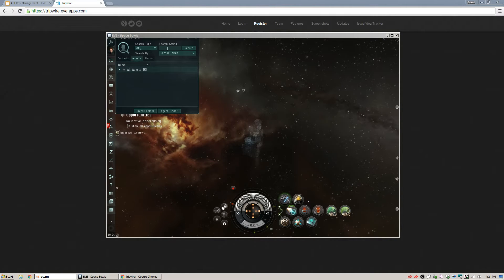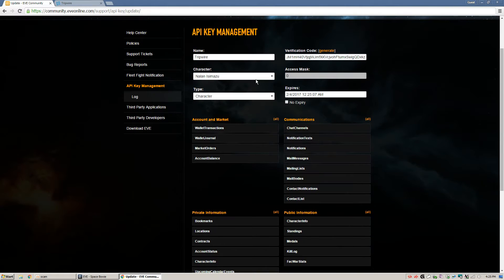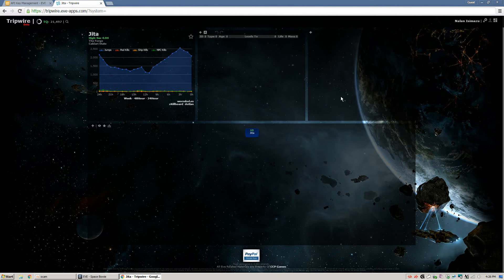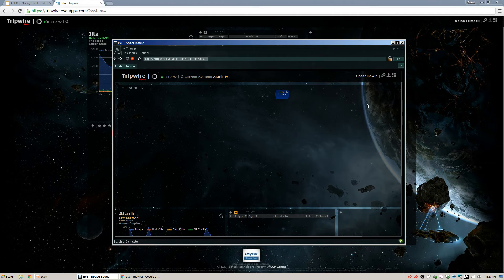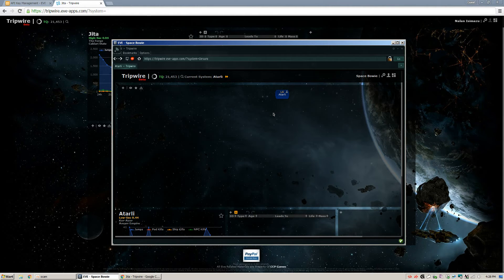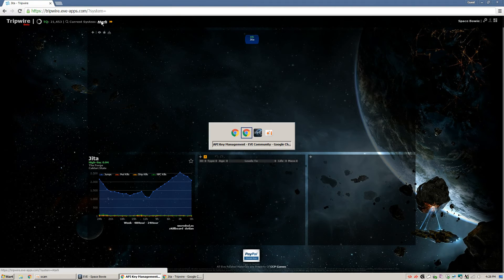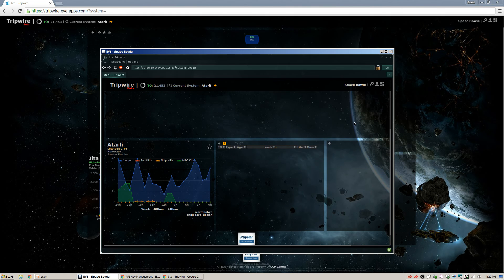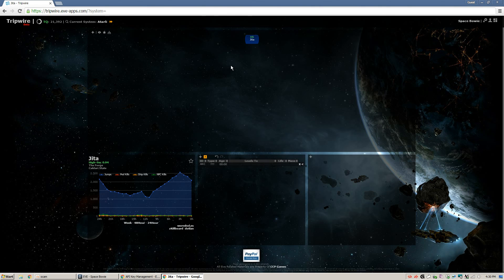Getting Started with Tripwire for Eve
How to get tripwire up and running, and a brief explanation on how to change the 'mask' you map under.